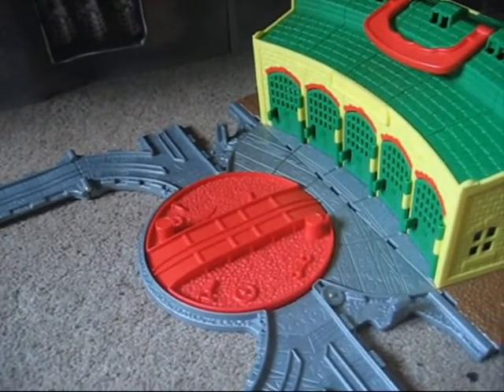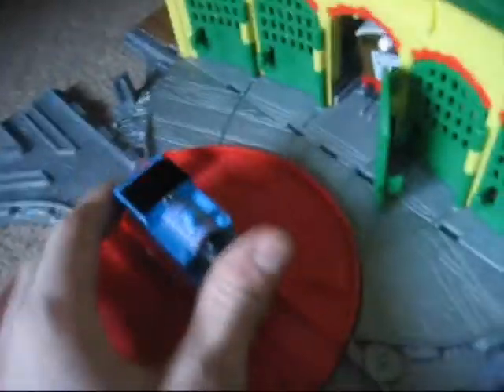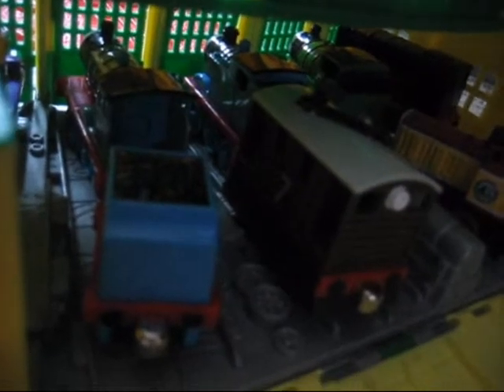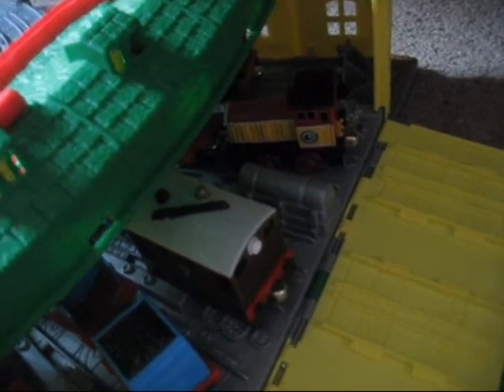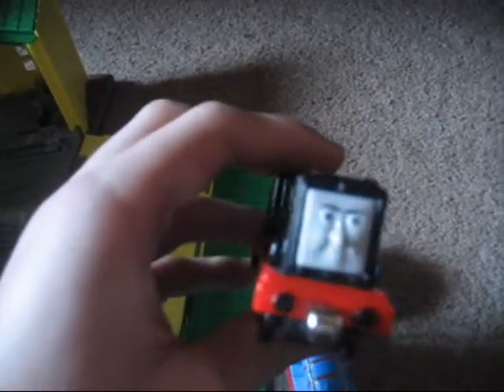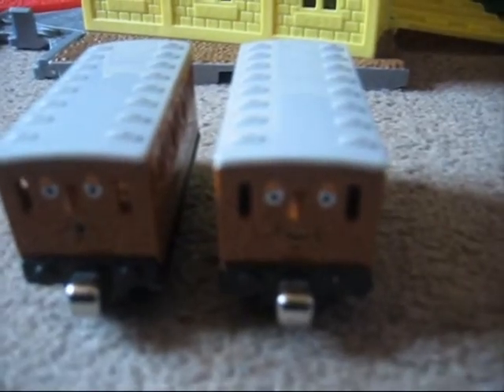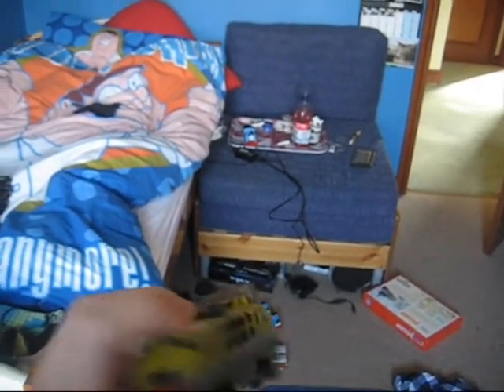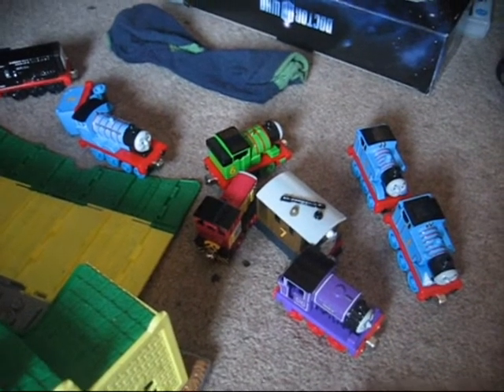Take n Play Tidmouth Sheds review + Take n play collection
My first review is of tidmouth sheds and this video i also show my Take N Play Collection